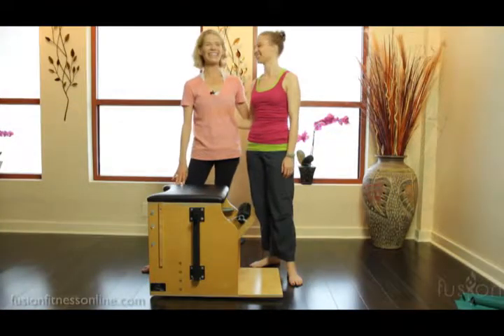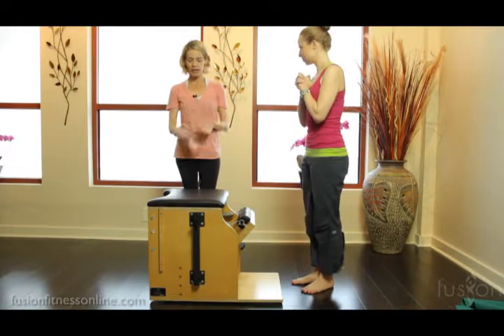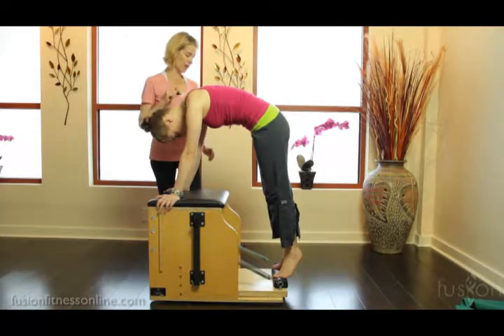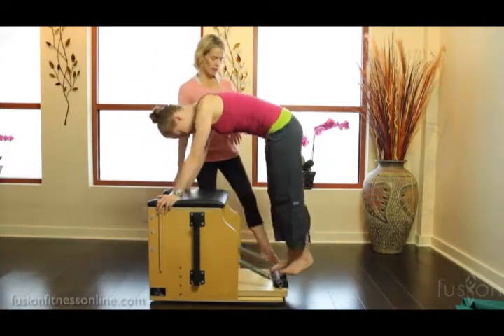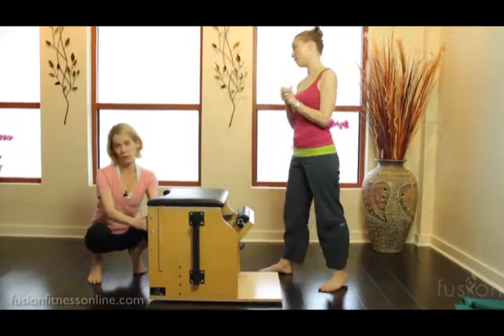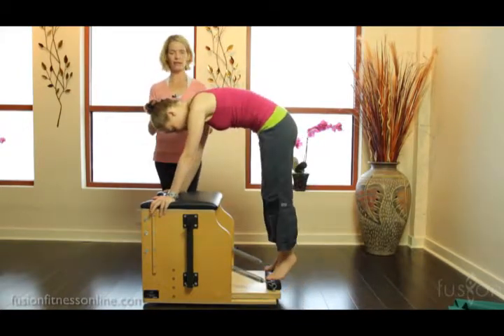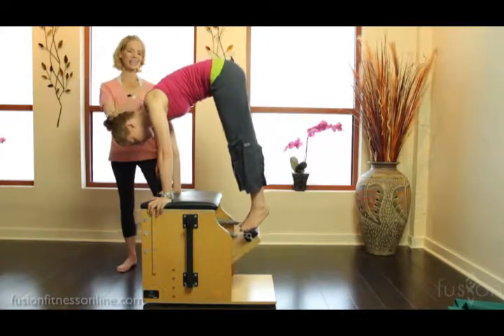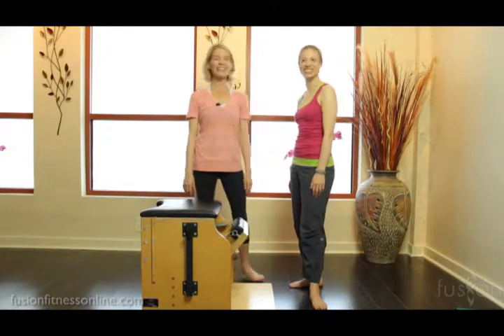The Pilates Dork: Pike on the Wunda Chair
The chair can help us build a lot of functional strength because so many of the exercises are done seated or standing. The Pike exercise is a full body exercise and takes an equal amount of inner and outer strength no matter what spring setting you choose. In the video you will see the contrast in work and cueing from a very heavy spring to a light spring.